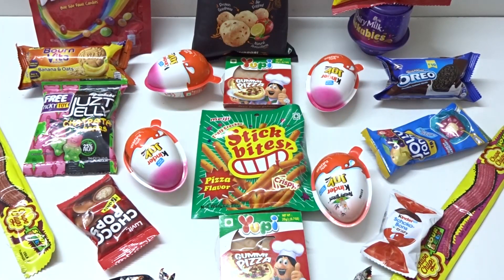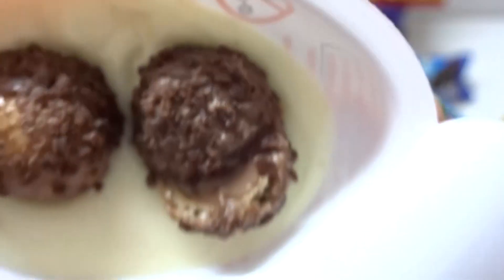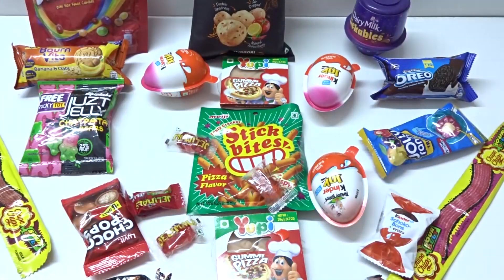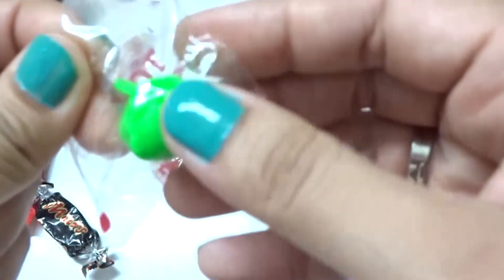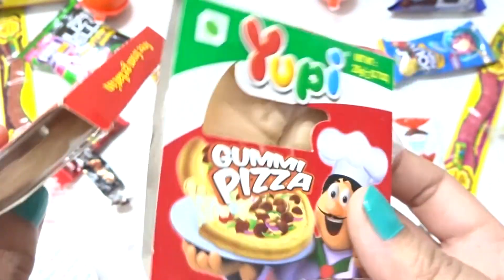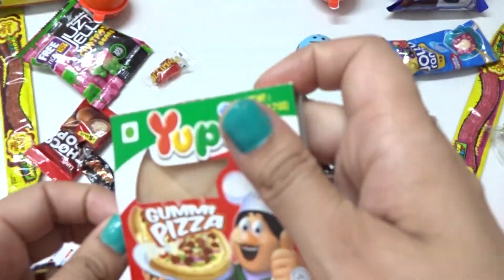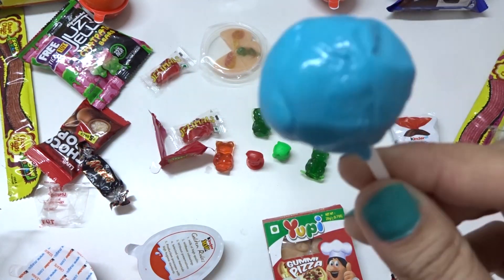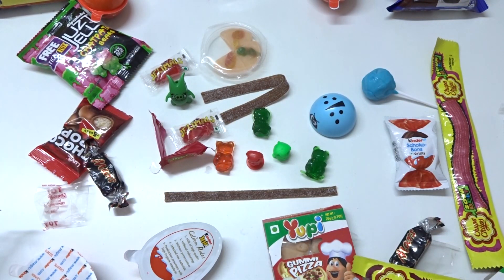lots of candies and chocolates 😍 with kinder joy surprise eggs opening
Hi everyone !
Today we have lots of candies and chocolates with kinder joy surprise eggs opening.

My Recommended Products & Gears for Youtubers

Chocolates and Candies Reviewed :

1. Nestle Pack - Kit Kat

2. Cadbury Dairymilk Celebrations Box

3. Cadbury Choco Baked Cookies

4. Kinder Joy Surprise Eggs Pack

5. Cadbury Gems Balls (12)

6. Cadbury Chocolate Perk

My Youtube Gears / devices & Equipements  :

1. My CyberShot Camera
2. My Microphone
3. My Studio Lights
4. My Laptop
5 . My Tripod
6 . My Smartphone